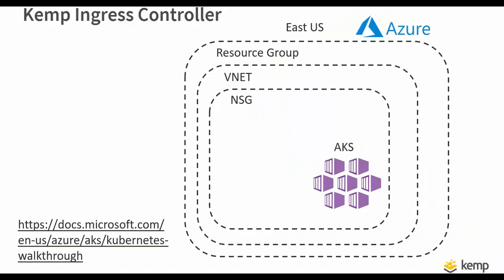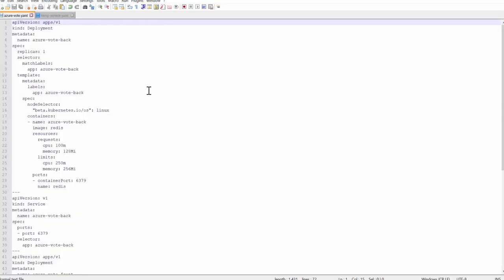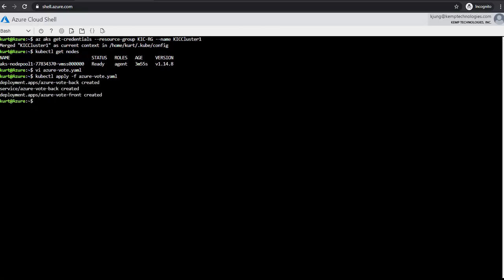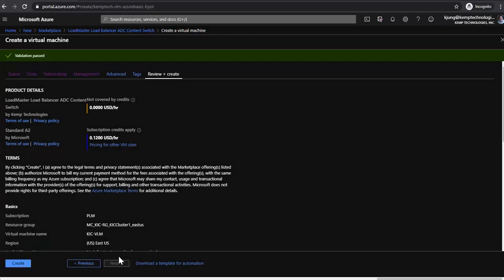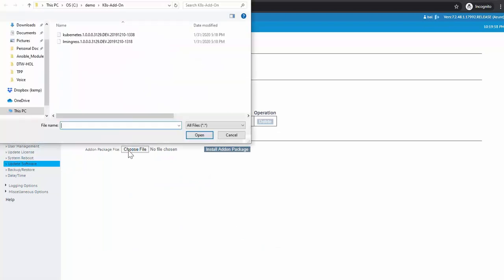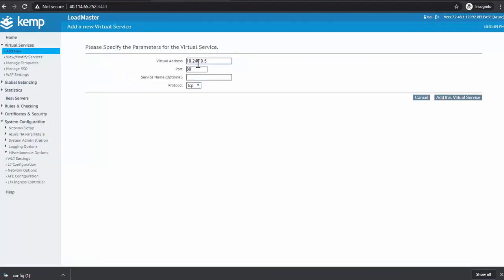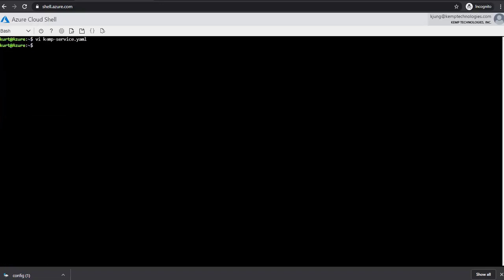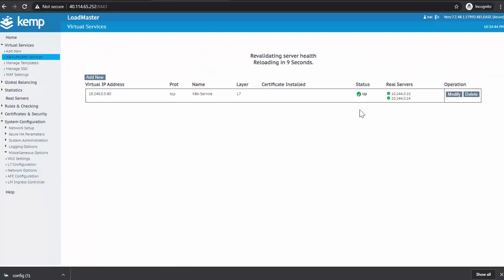Kemp Ingress Controller (KIC) – Service Mode for LoadMaster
This getting started video introduces the Kemp Ingress Controller (KIC) for LoadMaster (load balancer).

The demonstration provides the steps for getting a Kubernetes environment deployed in Azure and a LoadMaster configured for publishing containerized apps.

KIC can be configured in two different modes, Ingress Mode or Service Mode.  This video demonstrates Service Mode.

Kemp Ingress Controller (KIC) is now available through the Technical Preview Program.